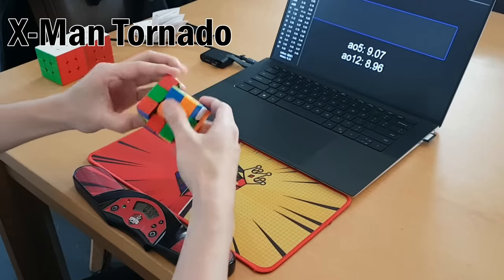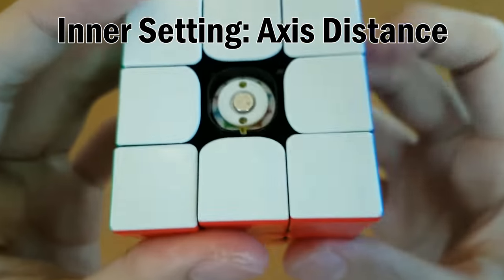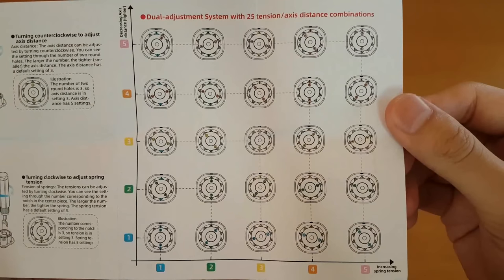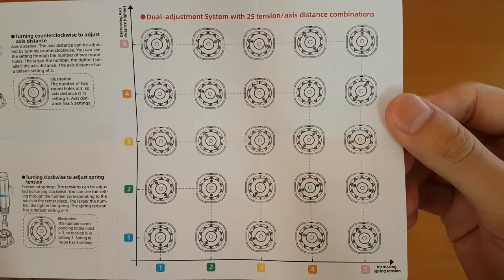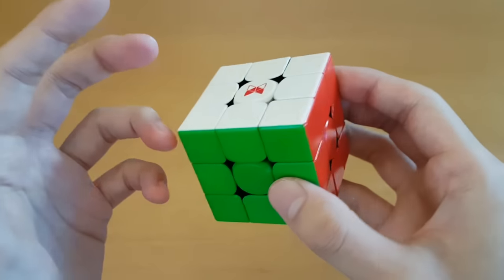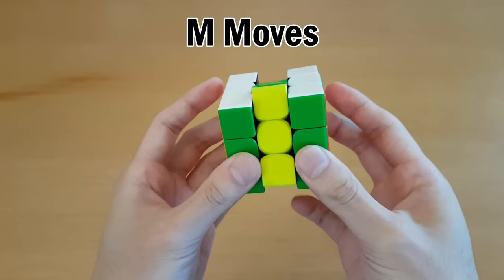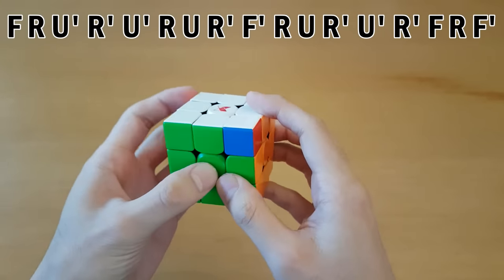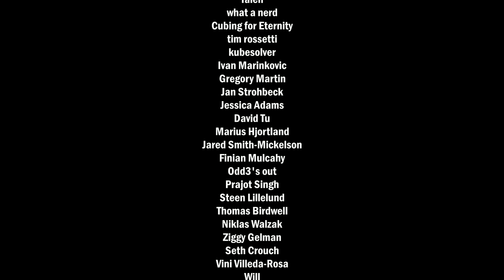X-MAN TORNADO V2 M REVIEW | SpeedCubeShop.com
Let's just call it X-Man Butter. A Tornado is not usually this quiet.